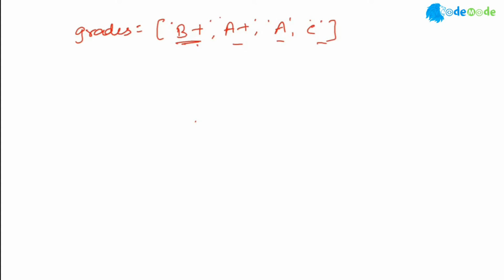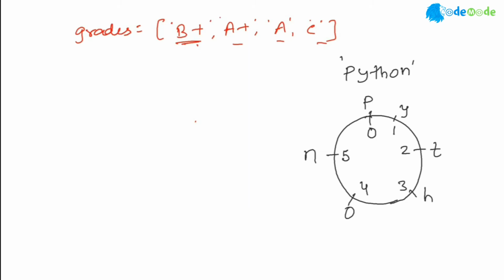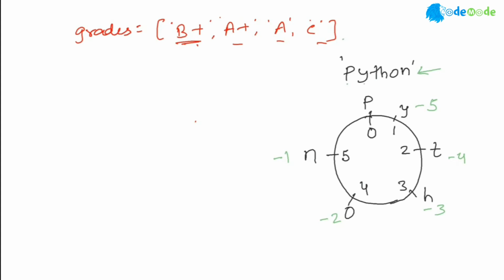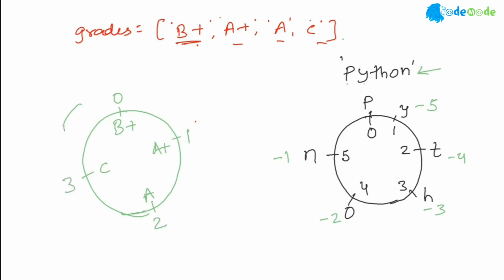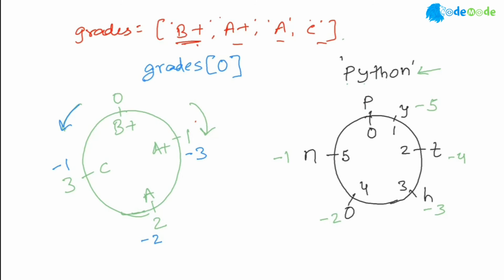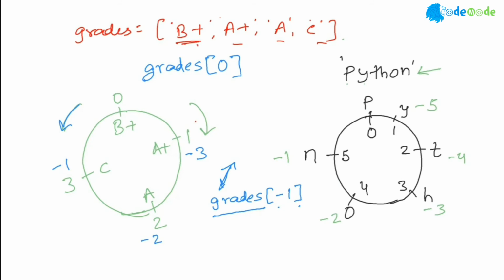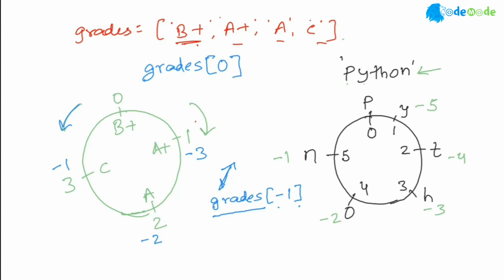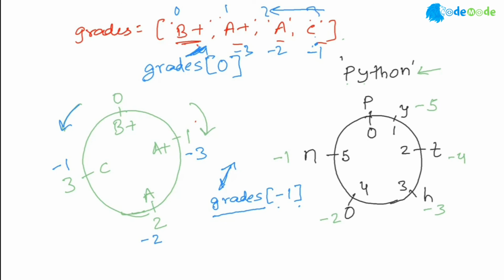How to access list elements || list index and accessing the element from the list || CodeMode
Enroll in Practical Python Course & earn a Certificate upon completion:
In this video, I'll show you how to access list elements using the index and access the element from the list in Python. This is a helpful technique for when you need to find an item in a list quickly.

If you're new to programming in Python, or you just want to learn more about list operations, this video is for you! I'll teach you how to access list elements using the index, and then show you how to use the list index to access an item from the list. By the end of this video, you'll have a better understanding of how to use the list index in Python, and you'll be able to use it to access list items quickly!

Python tutorials
Python Programming
Python for beginners
Python Automation
Python projects
Python libraries
Python interview questions
Python Django
Python Flask

one dimensional list in python
python notes
access-list elements
use list elements
change list elements
iterate list elements using for loop
for loop in list
how to change list elements
how to make a program using list
create list program
how to see list elements
how to print list elements
how to print list using loop